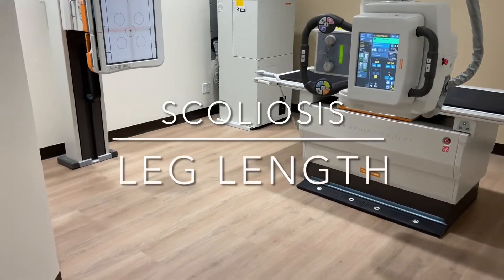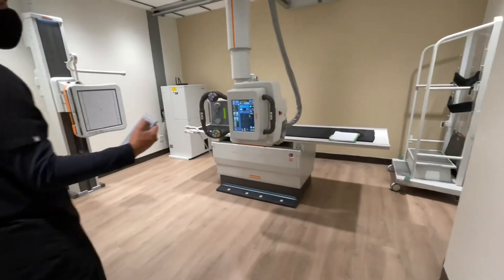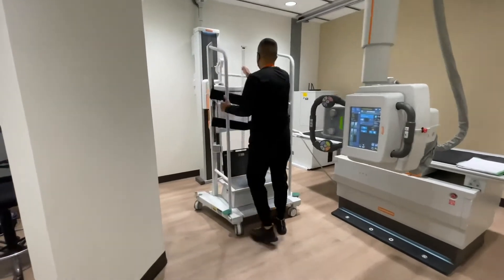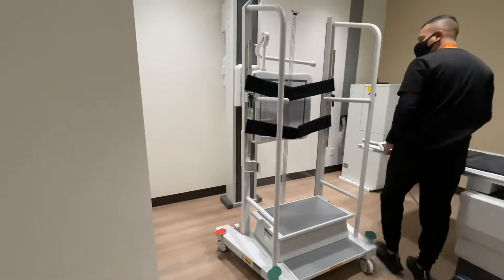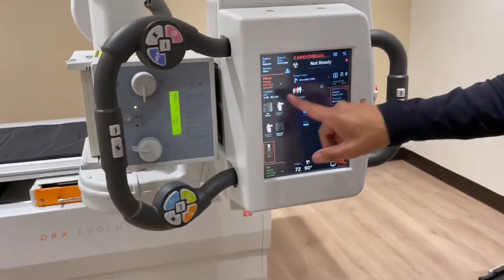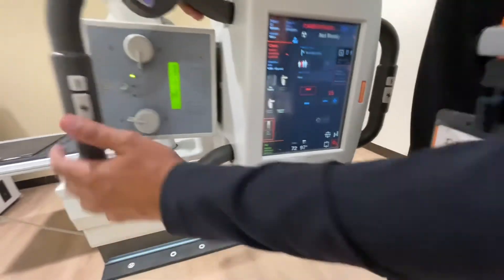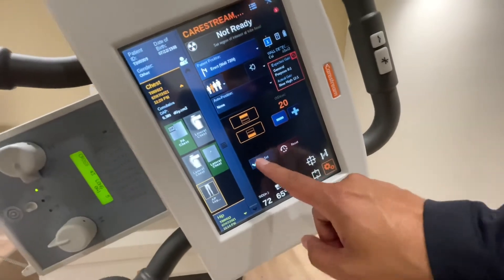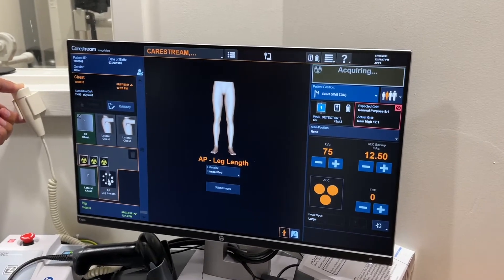Carestream Scoliosis & leg length Tutorial 5of7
Carestream scoliosis and leg length instructions.